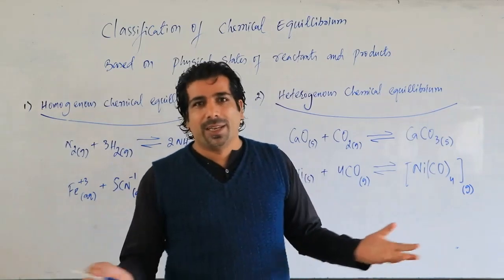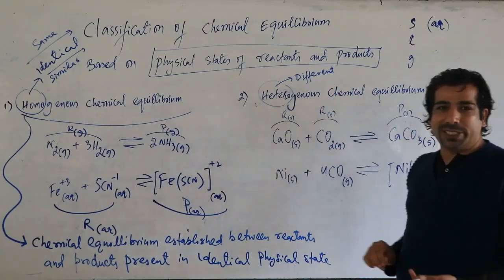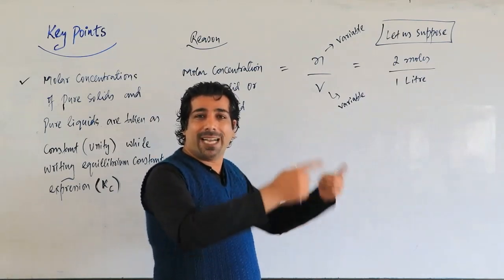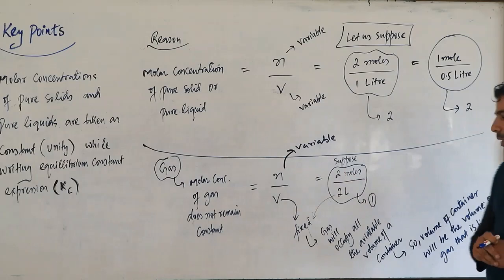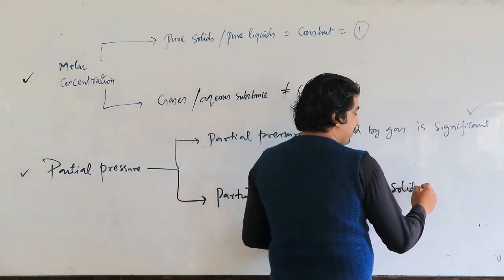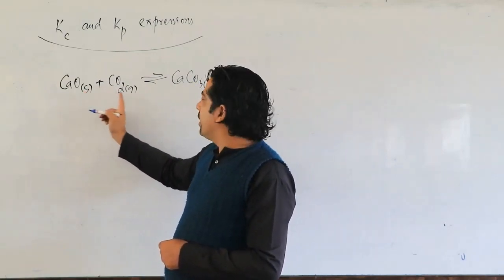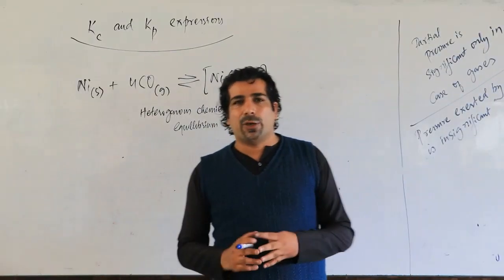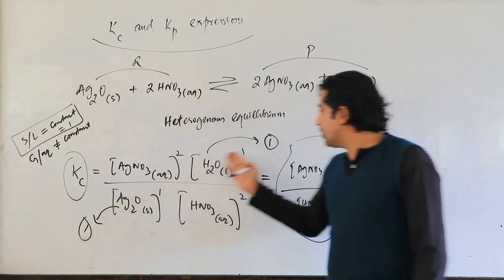Konnur's PU 1 Theory | Chemistry | Equilibrium | Part 07